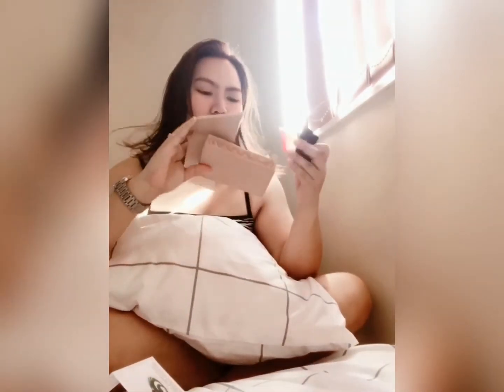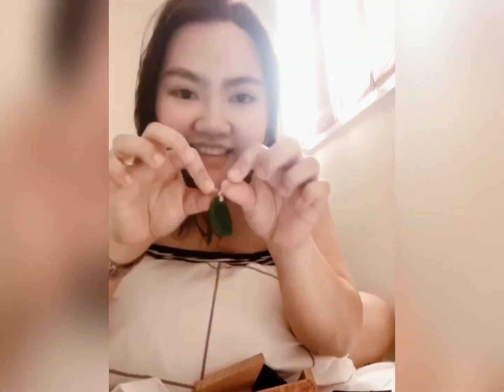Wellington 2020 | The Weta Cave | Home of movie-making magic